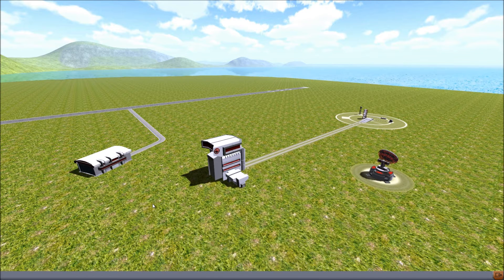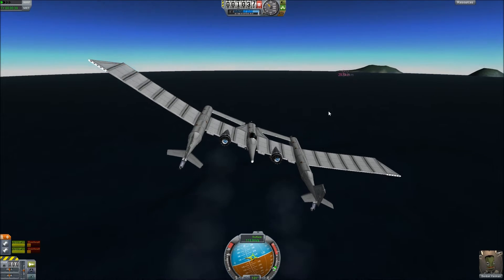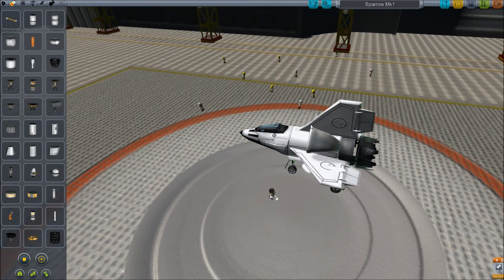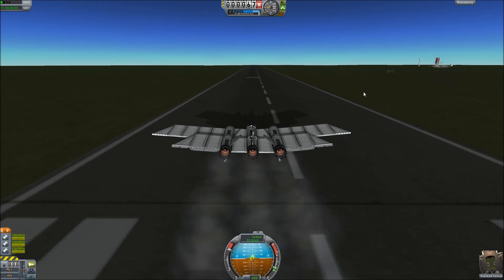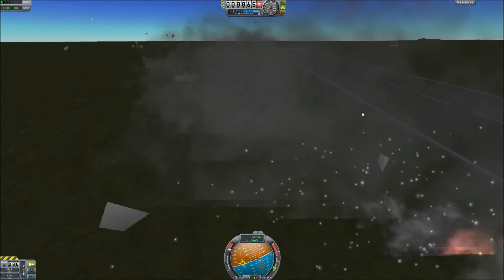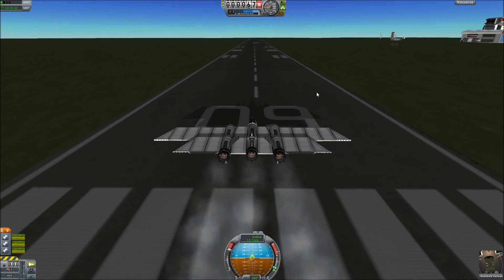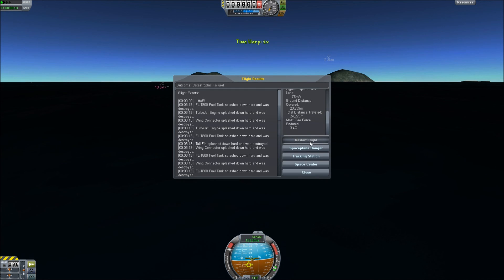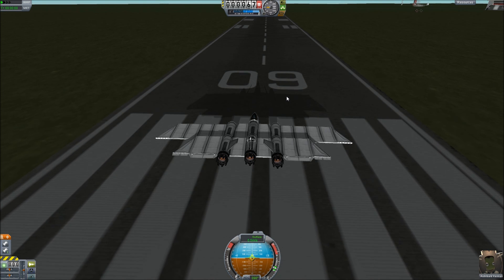Kerbal Space Program #10 - Spaceplanes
We fly a spaceplane! Kerbal Space Program is an amazing "space exploration simulation" indie game currently in development by Squad. It's great fun, Kerbals are adorable, and you can purchase the full game at the moment for $23 US at their website linked below. They're going Minecraft-style, increasing price as they develop more of the game, so grab it soon for all those juicy, free updates in the future.

[This video is commentary in nature and is instructional as well as entertaining.